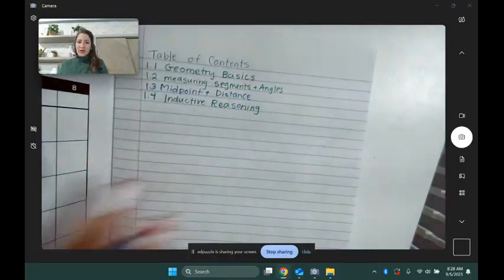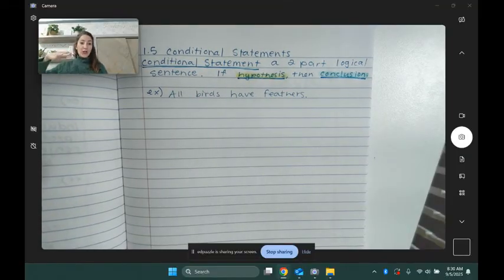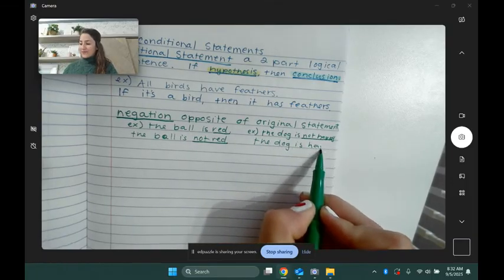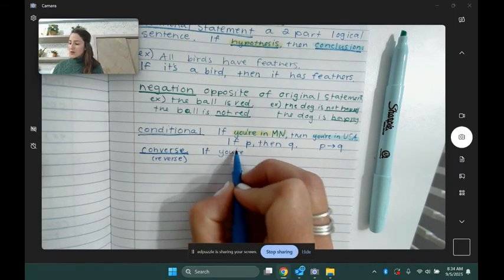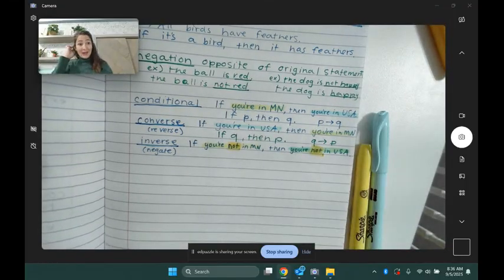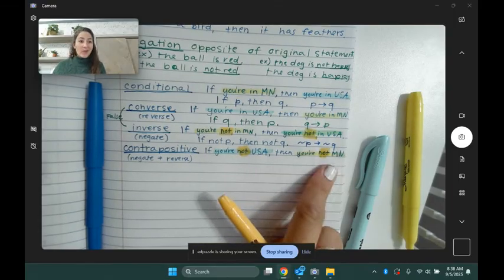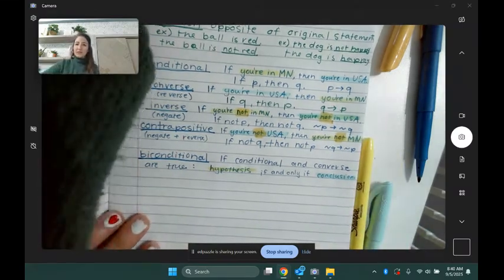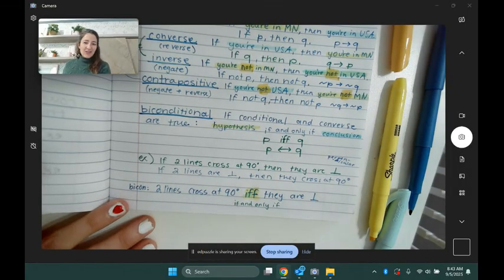1.5 conditional statements